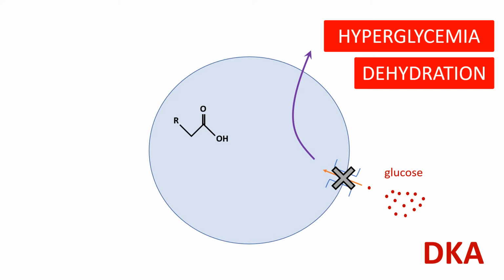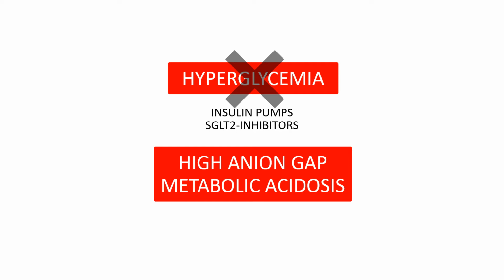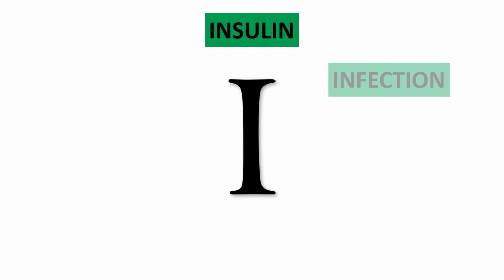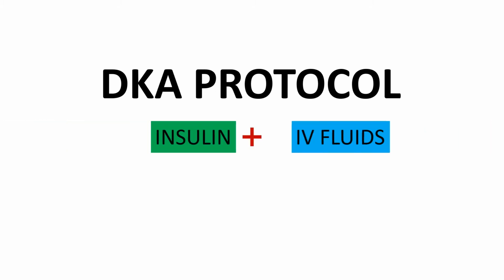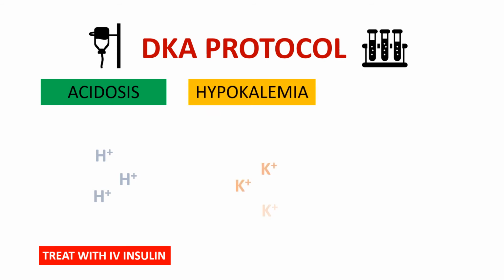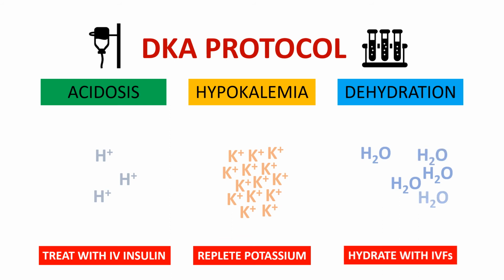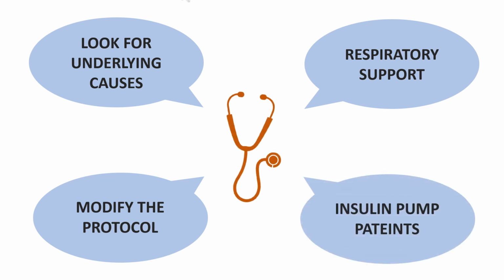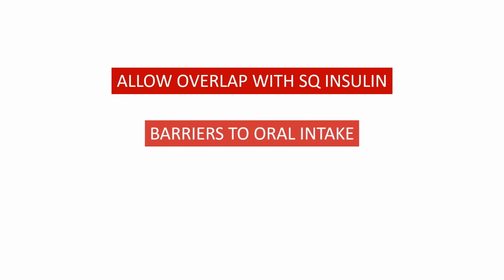Diabetic Ketoacidosis (DKA) - Quick Overview with Bilal Jalil, MD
A quick overview of a common ICU diagnosis - DKA